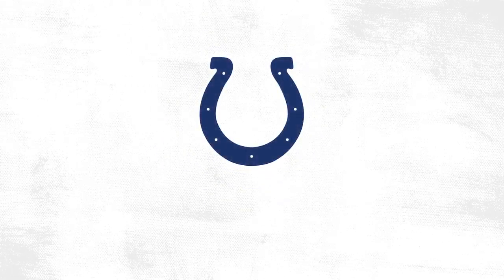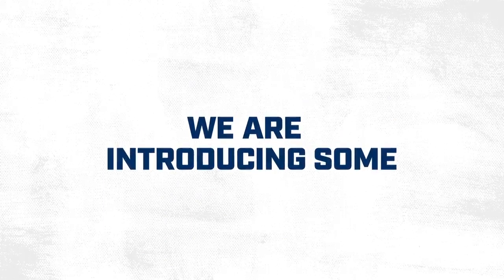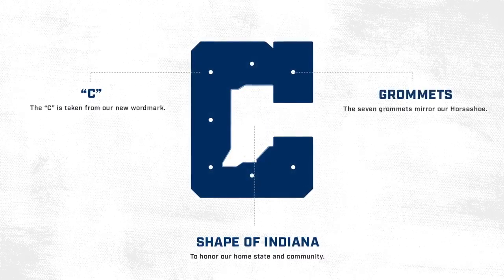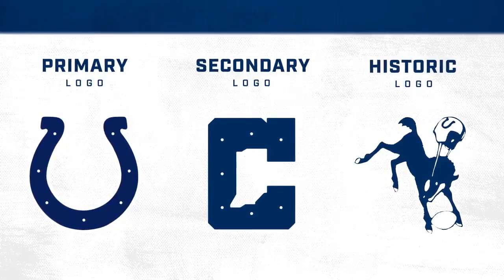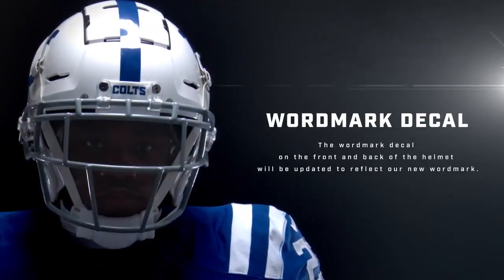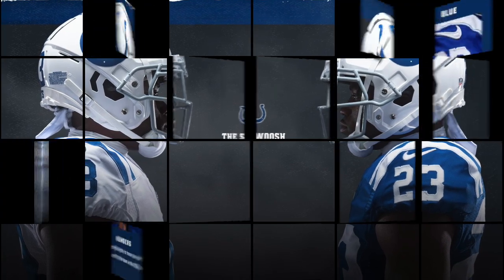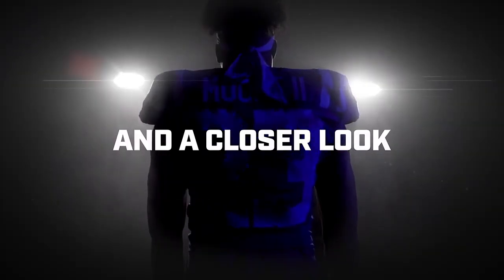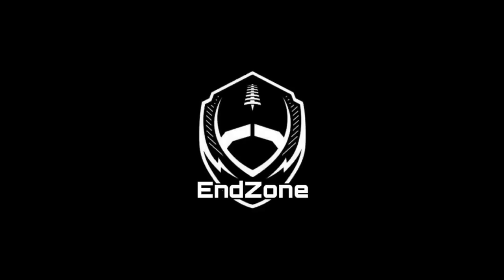The Indianapolis Colts reveal a new logo and new uniforms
Follow @GridironSZN on IG for edits

WELCOME TO THE ENDZONE, A COMMUNITY FOR FOOTBALL FANS TO ENJOY UNBIASED CONTENT ON ALL FOOTBALL LEAGUES!

Intro music reserved to Riverbend, LLC

Here at ENDZONE, you can catch football highlights and reactions, top 10 plays of the week, football news, previews, predictions, in depth content, game reviews, season awards, topic videos, power rankings, reactions and much more! We love FOOTBALL and want to inform you, THE FANS. This channel is dedicated to delivering content on the NCAA, the XFL, Freedom Football League, NFL and much more every week! Also comment to see the videos you are interested in!

Song:
Artist: